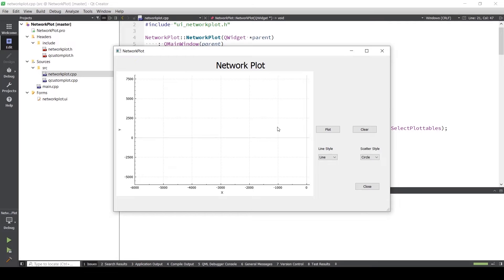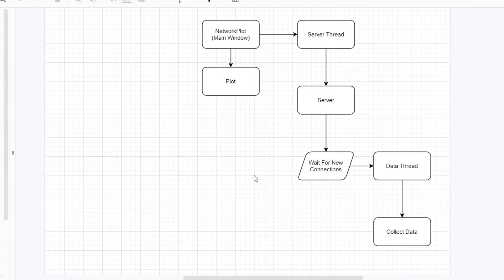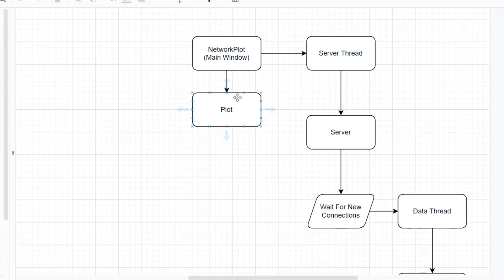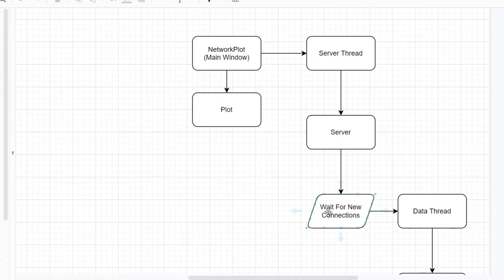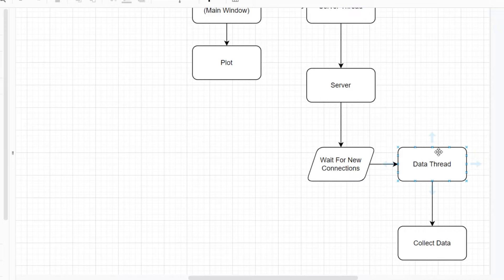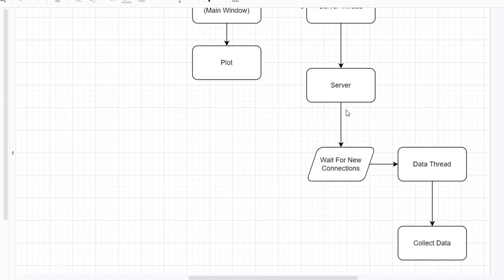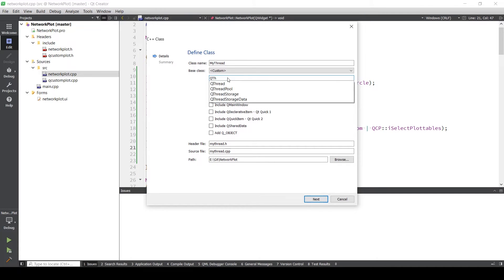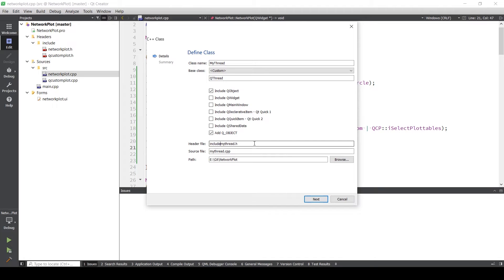Qt Network Plot - Part 4 | Learn to use TCP Socket and Multi-threading (Multiple Clients)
Plot data coming over TCP in real-time using QT, QCustomPlot and Python.

In Part 4 of this series, you will learn to create a multithreaded server in QT. You can connect with multiple clients at the same time.